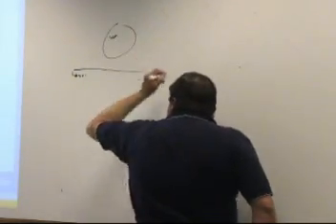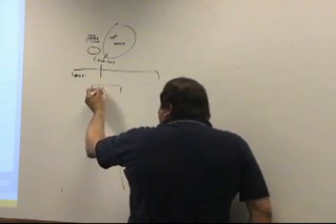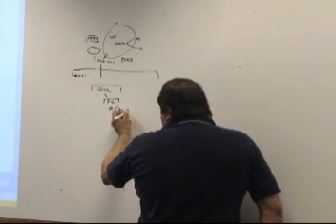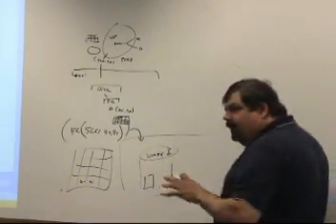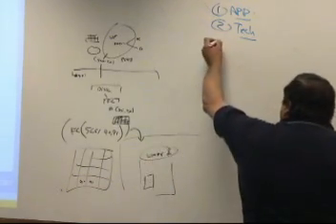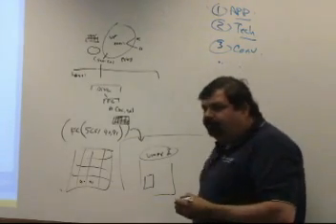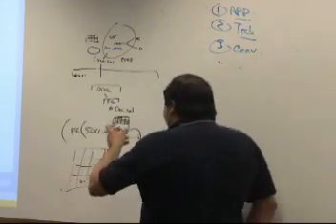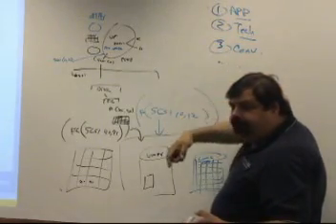RMDs.mp4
A whiteboard presentation by Vmware Certified Instructor Bob King in which he discusses the disk processes behind both VMFS and RDM datastore access within a VMware infrastructure.